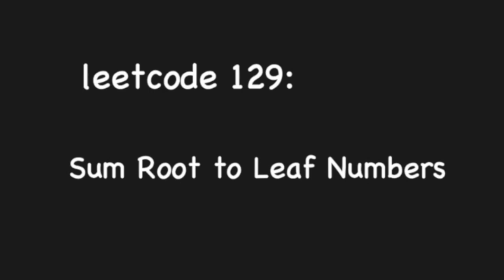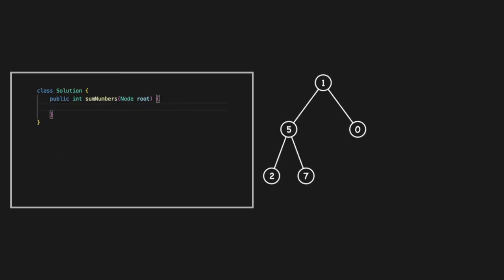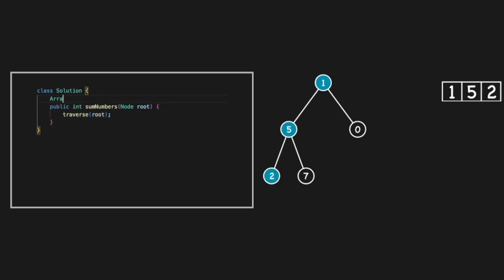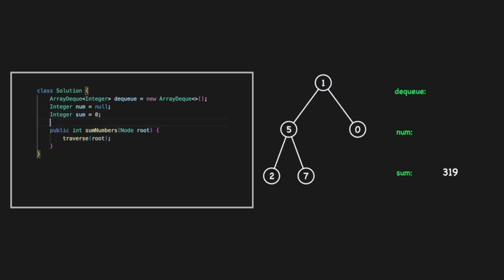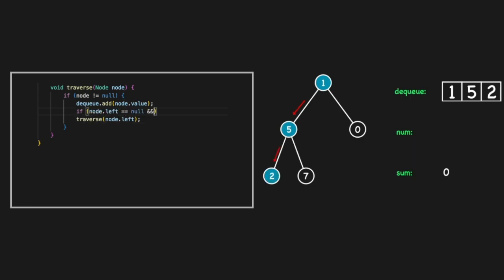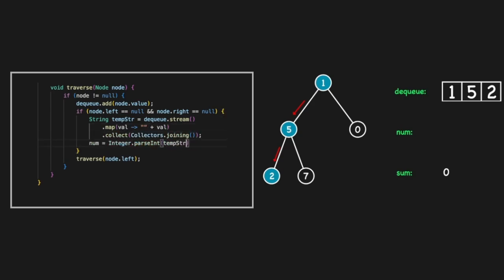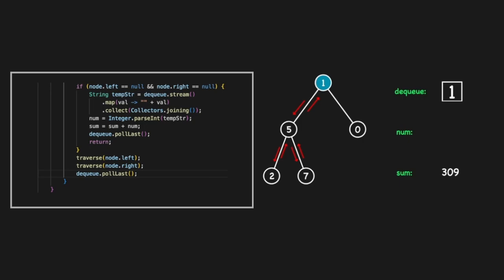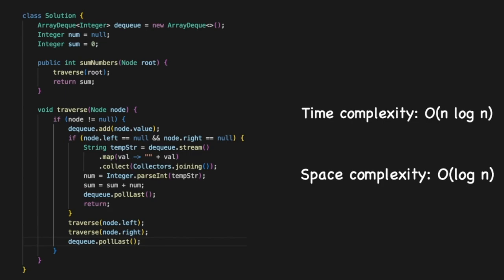Sum Root to Leaf Numbers: Leetcode 129